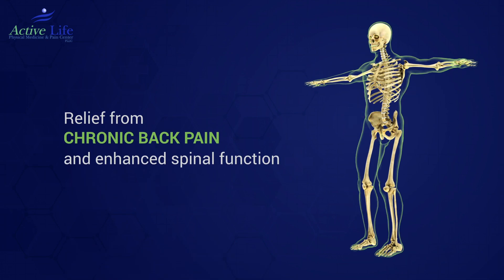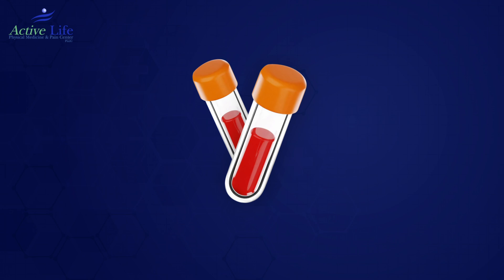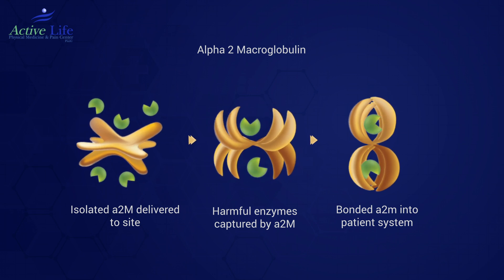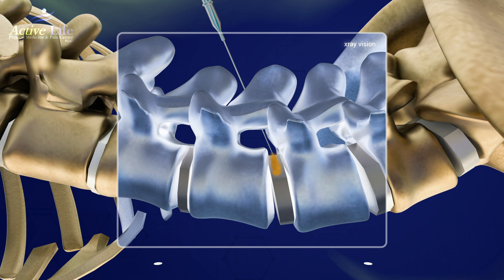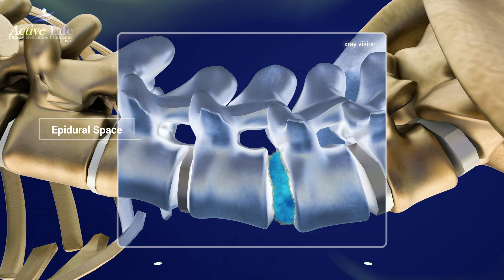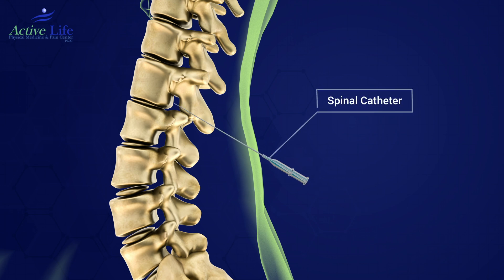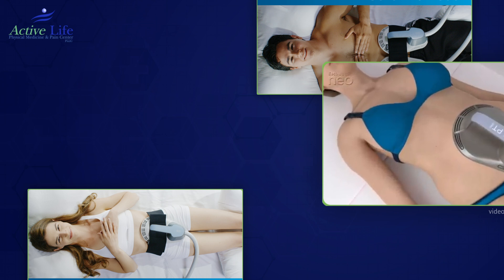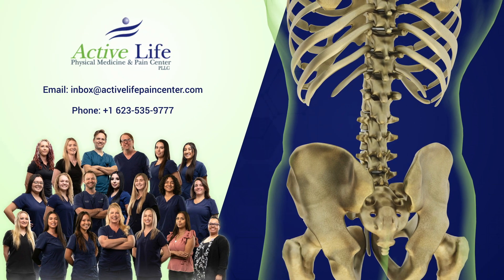Extreme Back Makeover by Dr Wendi Lundquist Animation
Harnessing your body's natural ability to heal the areas in the spine, this video details how fibrin sealant and platelets along with A2M (alpha 2 macroglobulin) is injected.  Over time this enhances the body's natural healing process and signals the body's own stem cells to restore integrity and functional improvement.